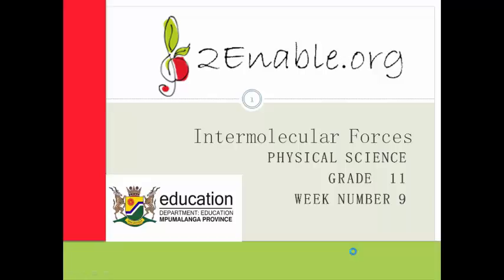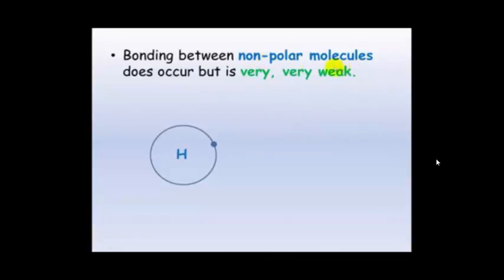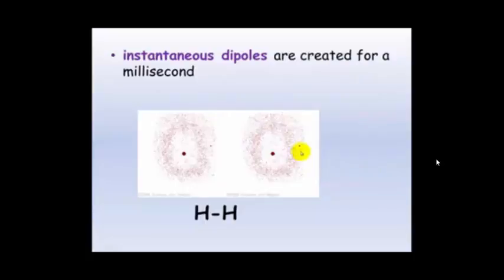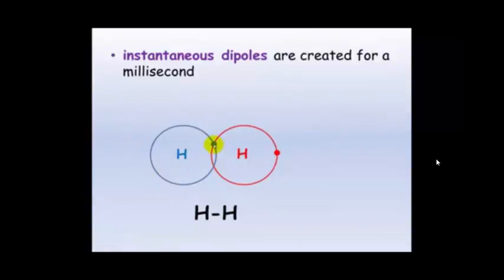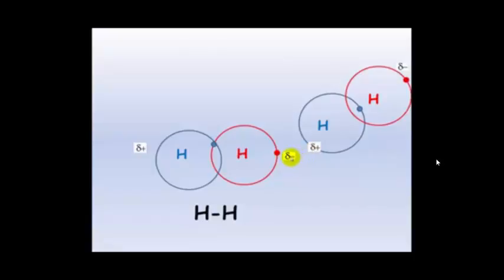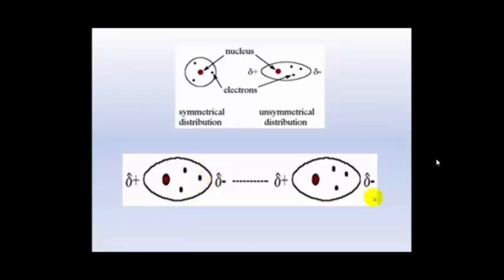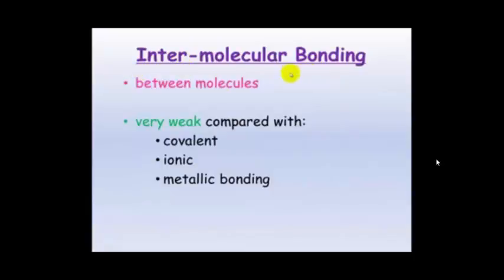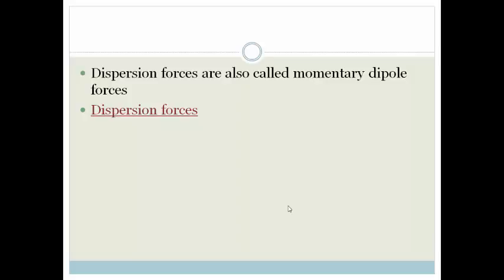Week 9 Lesson 4 Dispersion Forces